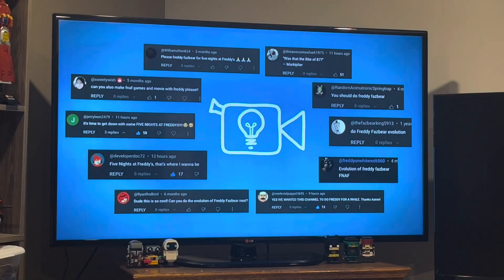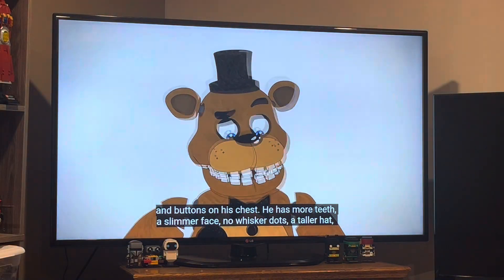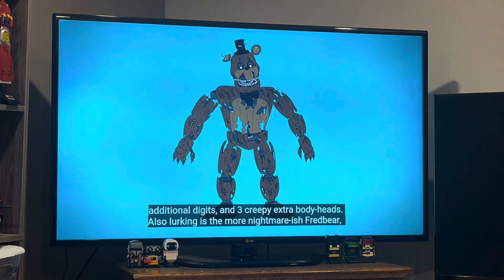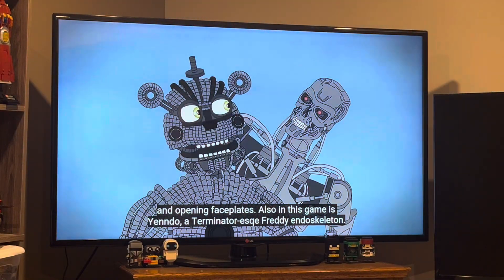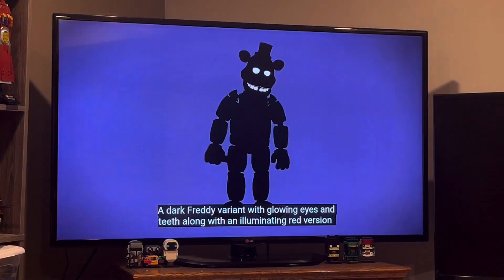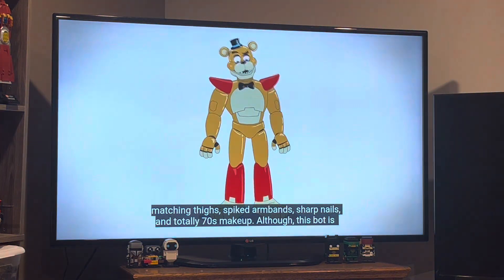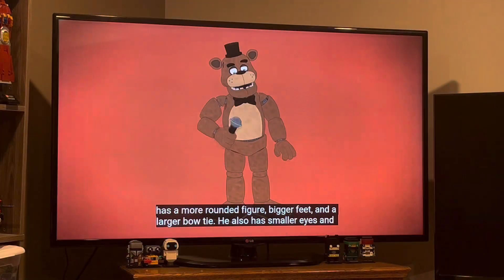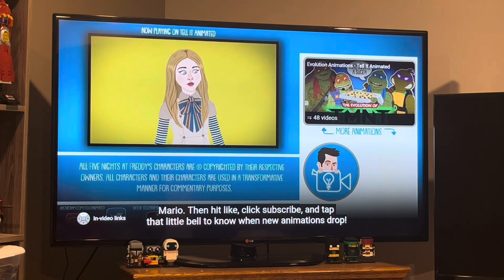Charsonic reacts to The Evolution Of Freddy Fazbear (FNaF ANIMATED) from Tell It Animated